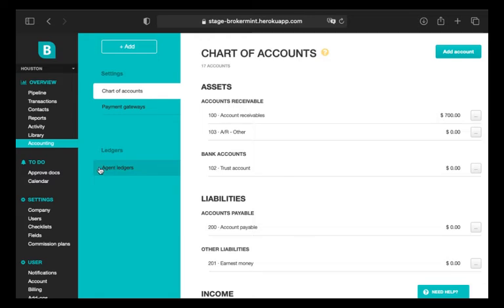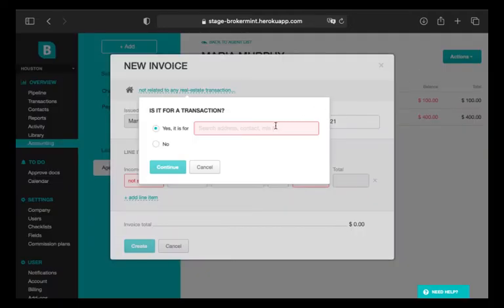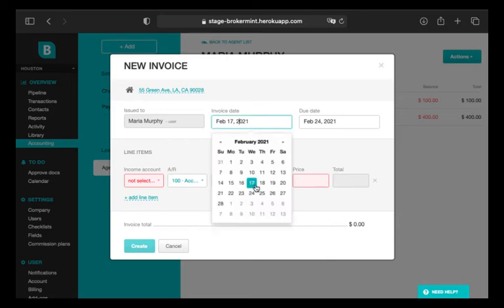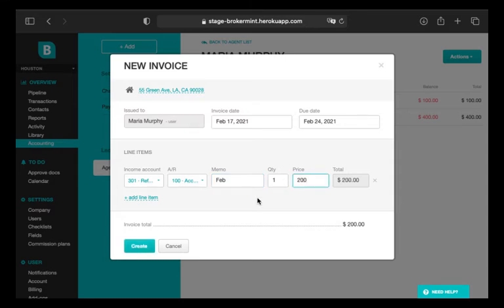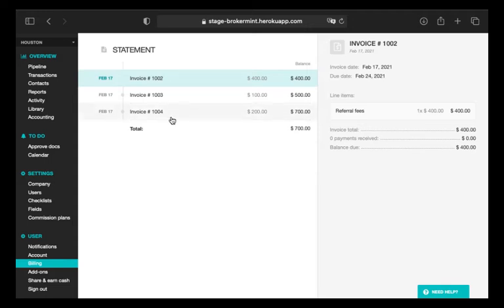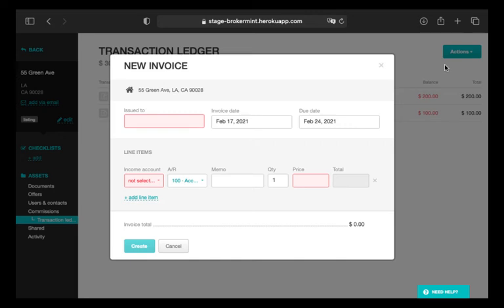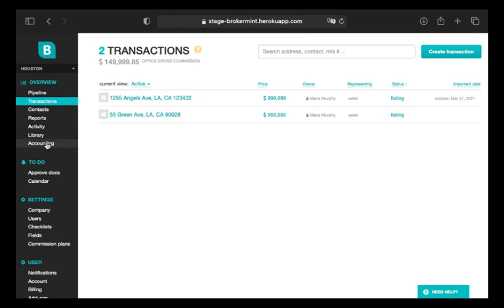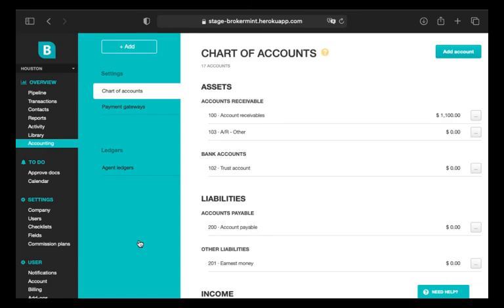Invoicing an Agent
Short video tutorial explaining how to invoice an agent in Brokermint